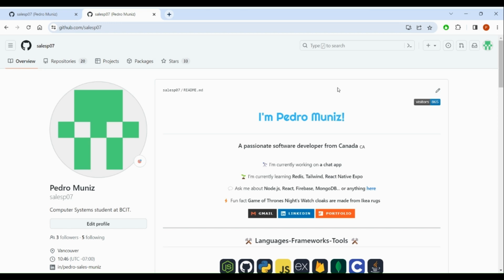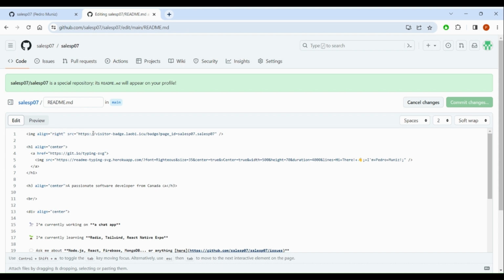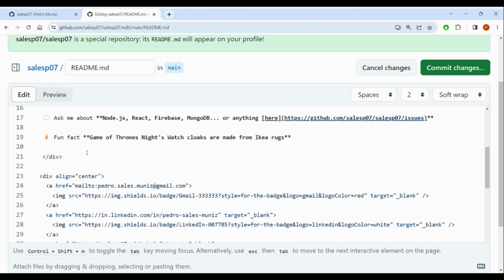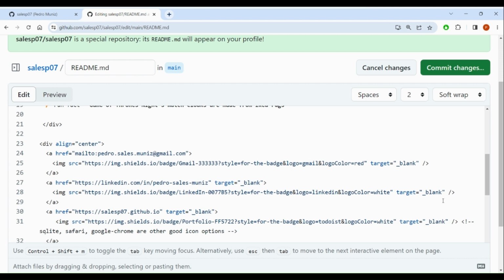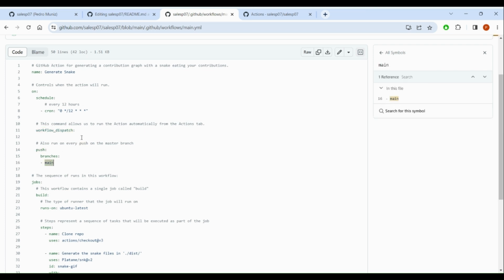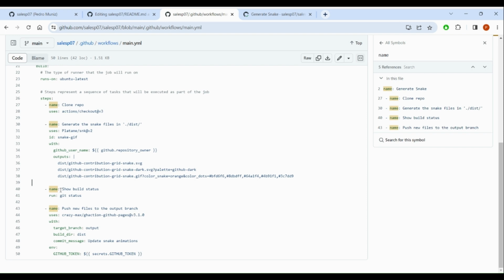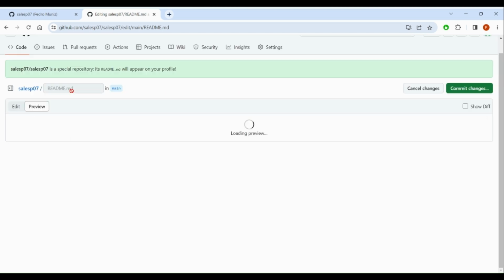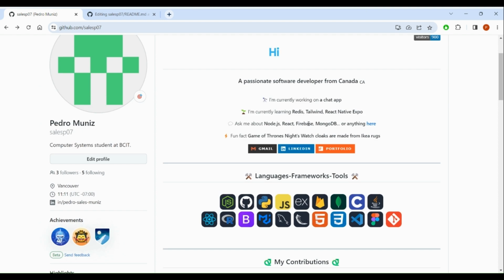HOW TO Make A Killer GitHub Profile Readme 2023 (with contribution snake animation)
Shout out to all the contributors of the open source projects we used:

Song: Lint Roller - Cxdy

Edit: Due to changes in the snake api, make sure to base your yml file on this updated version . If you forked the repo, you have nothing to worry about, just make sure to edit the yml file to generate the animation based on your contributions as outlined in the video.

Edit 2: If you are from India, and are having trouble loading the snake animation but the workflows were successfully ran, try switching networks or using a VPN. Apparently some networks in India block which prevents the svg from being loaded. Refer to this issue